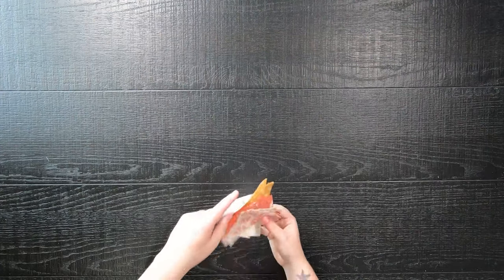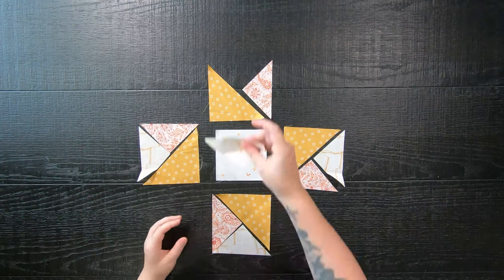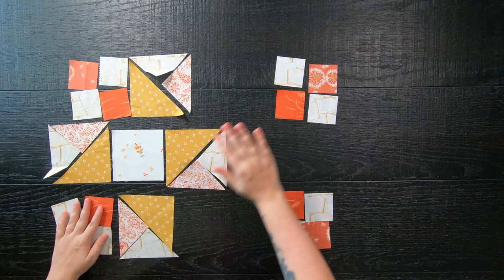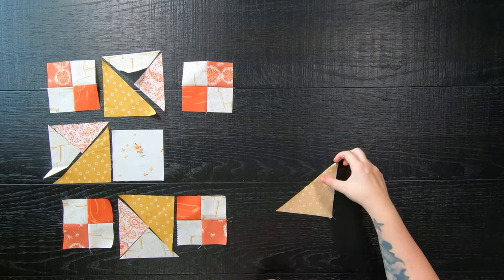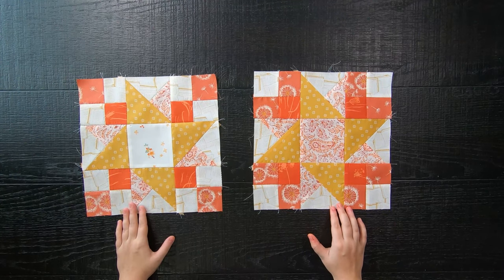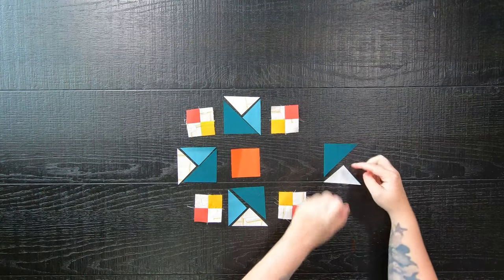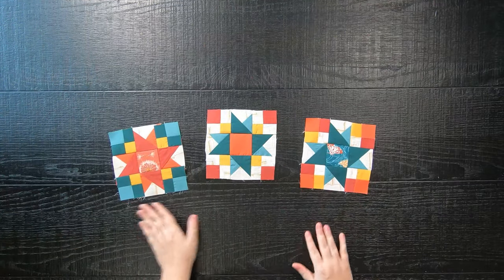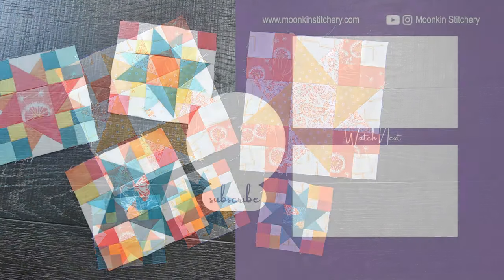Moda Blockheads 5 | Galaxy Star by Joanna Figueroa